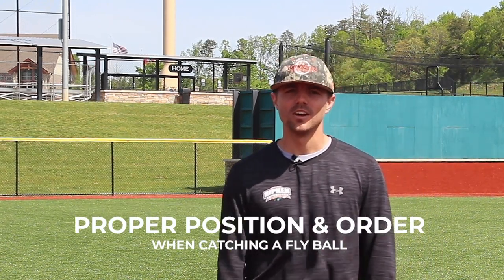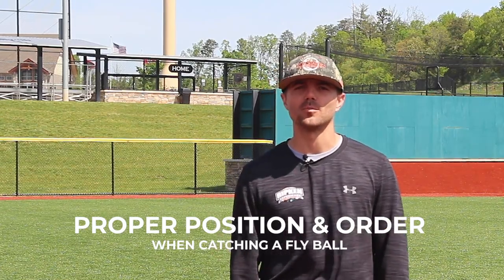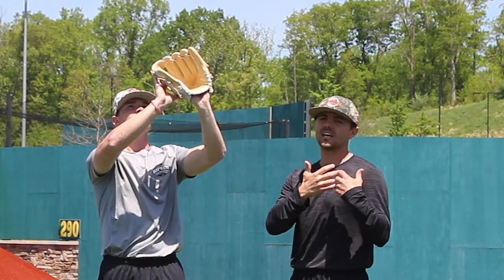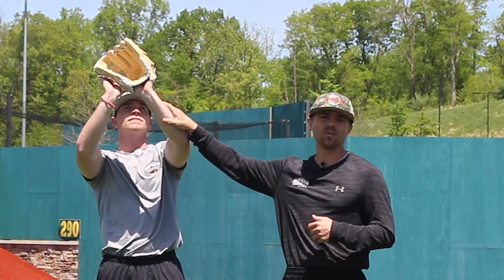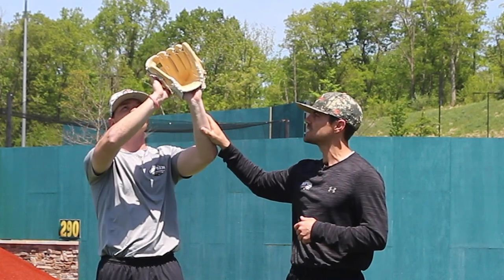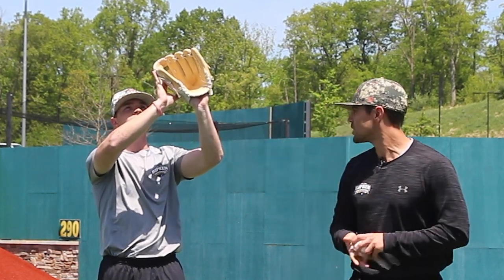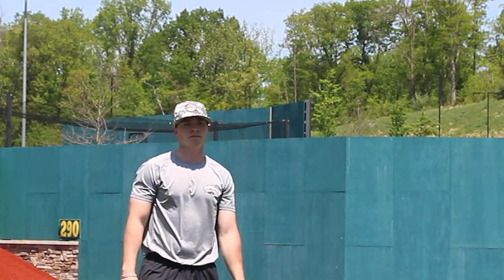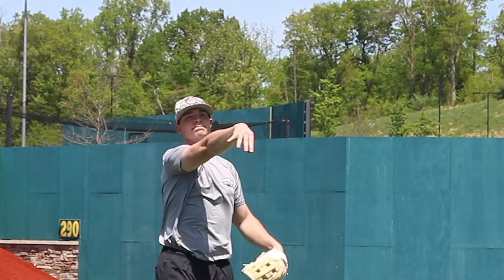Training Tip: Catching a Fly Ball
As an outfielder, most of our outs are recorded in the air. Watch as our team teaches the proper position and order of steps in catching a fly ball, The Ripken Way.